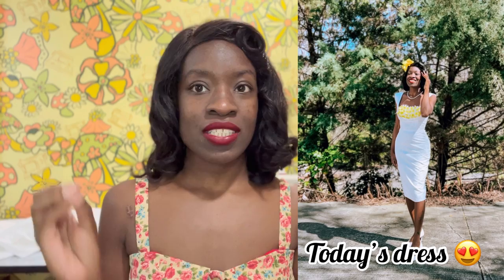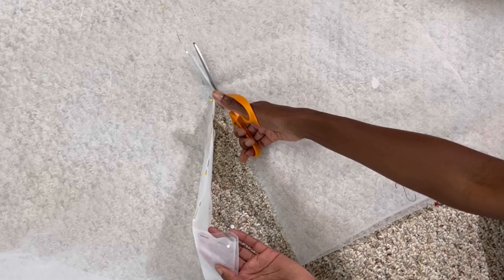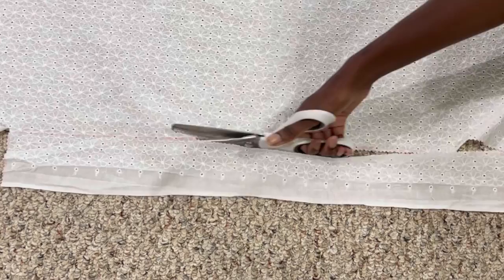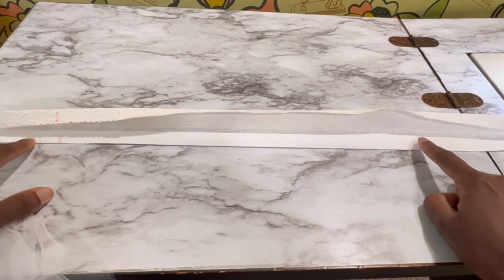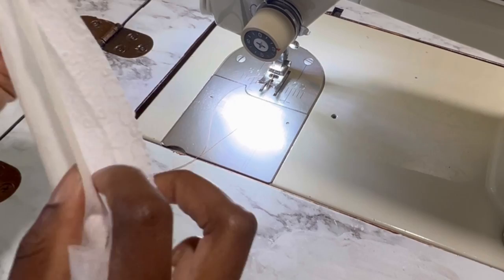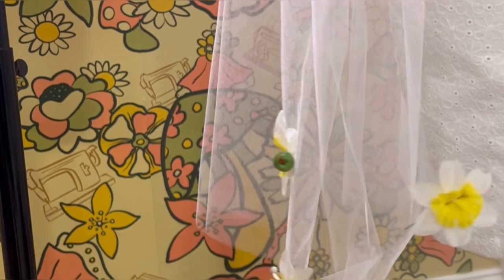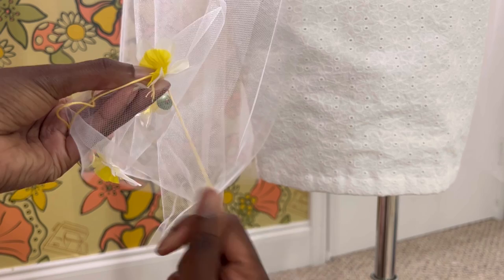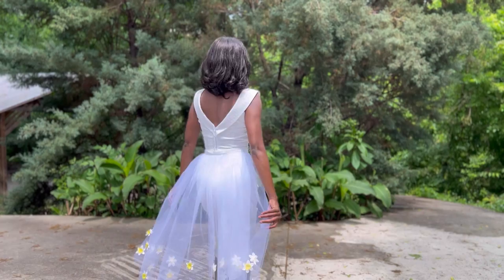Make a Simple overskirt In 1hr or less